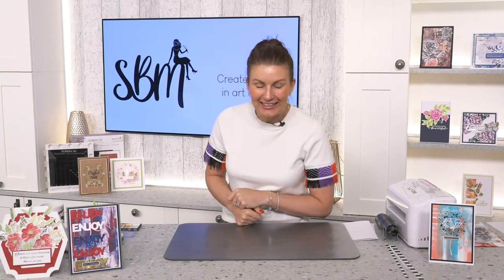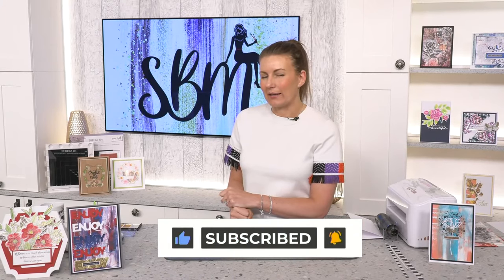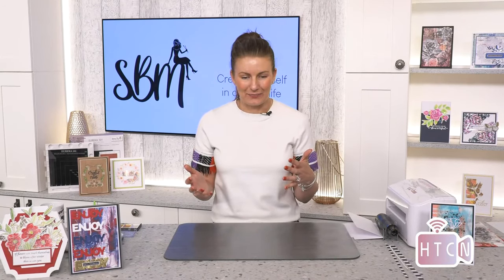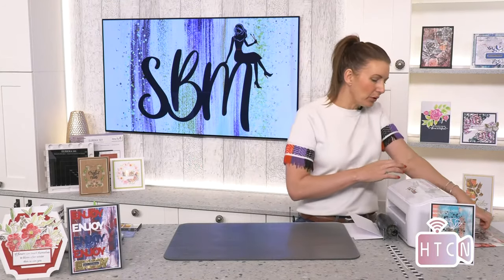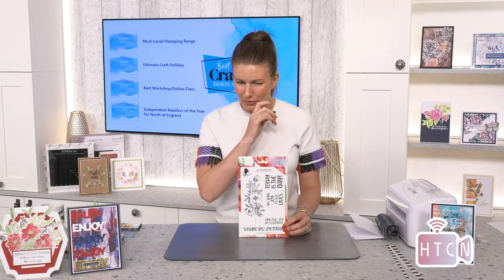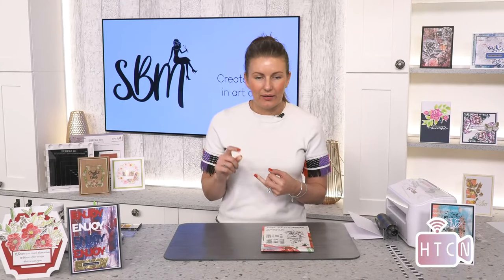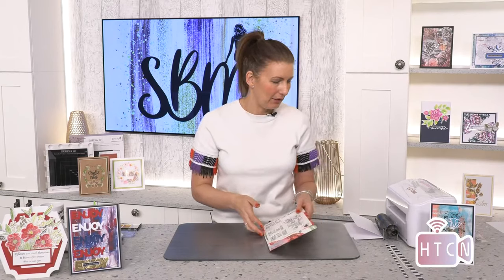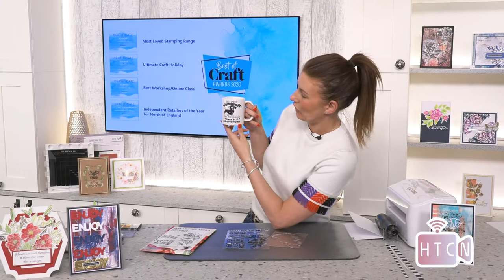WOW! CHECK OUT THIS STAMPING HACK! - OVER THE EDGE STAMPING - EDGE TO EDGE DIE CUTTING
Join Toni broadcast LIVE in the HTCN studio 1 p.m. on Tuesday 7th September

PRODUCTS USED:
SBM - A5 STAMP AND DIE - JOY IN EVERYDAY - 081020b fbl
IZINK DYE BASED INK PAD 5 X 5CM - GRENADINE 050821
IZINK DYE BASED INK PAD 5 X 5CM - ROSEE 050821
GOSSIP - 6 ALCOHOL MARKERS, GREY - 271119d
VERSAFINE - ONYX BLACK
MEMENTO - GRAY FLANNEL